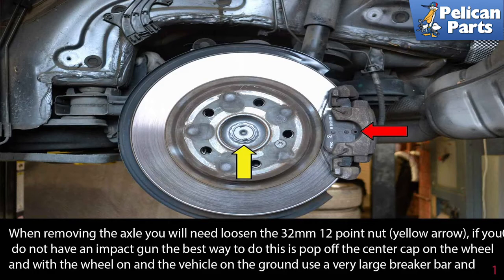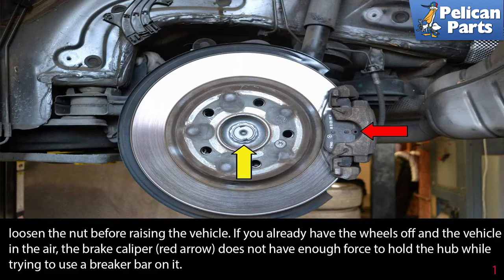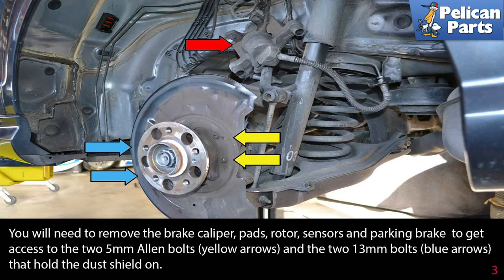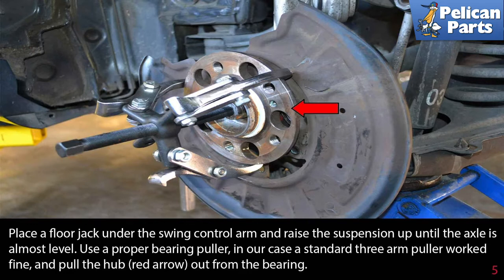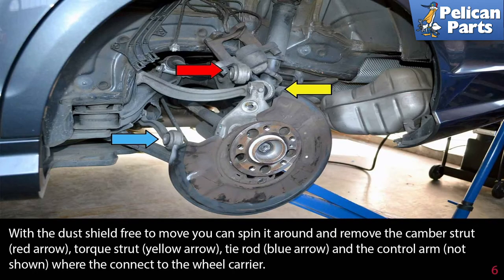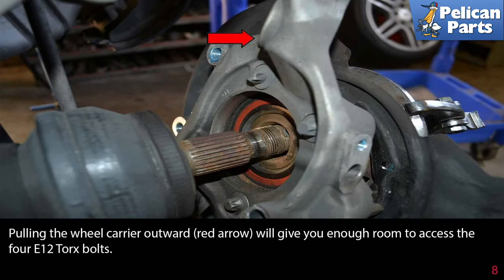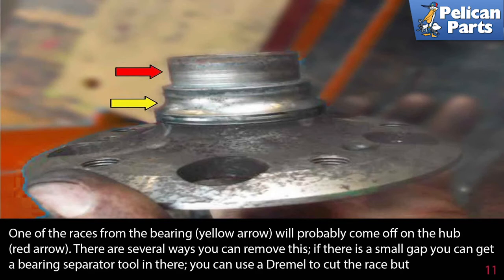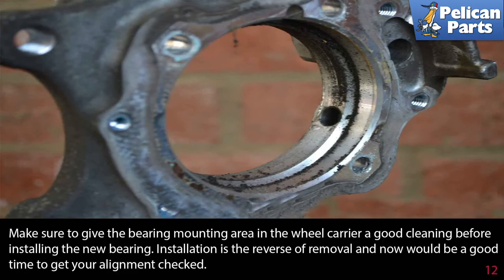Mercedes-Benz W204 C-Class Rear Wheel Bearing Replacement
If you are getting a sound from your rear wheels like a small jet trying to take off and it increases with the speed of the vehicle you may need a new rear wheel bearing.

The wheel hub and bearing are two separate pieces and you will end up destroying the bearing when removing the hub. The hub is a press fit into the bearing and you will need a proper bearing puller to separate them. There is also a very good chance that the part of the inner bearing is going to come off on the hub and while there are several ways to remove it, the hub is very expensive so make sure you do not damage it while trying.

Begin by safely raising and supporting your vehicle. Then remove the rear tires. Please see our article on safely raising and supporting your car. You are going to have to move the axle out from the bearing to replace it.

Tools: 32mm 12 point socket, 21mm, 18mm, 13mm wrench, 5mm Allen M12 12 point, 15mm socket, large breaker bar or impact wrench, bearing puller
Parts Required: Wheel bearing
Hot Tip: Buy, rent or borrow the right puller
Performance Gain: Proper axle performance
Complementary Modification: Replace front bearings